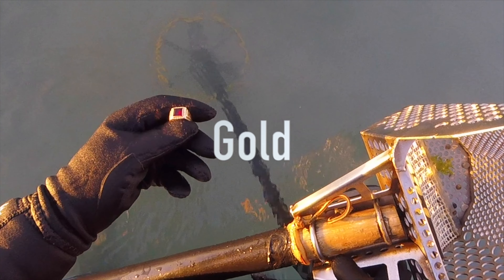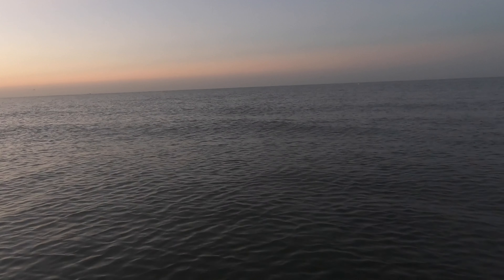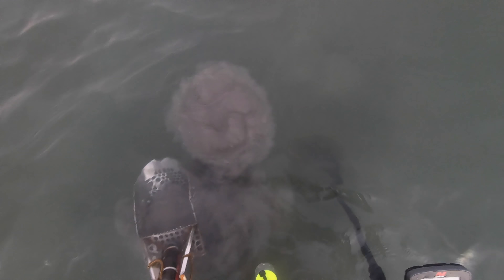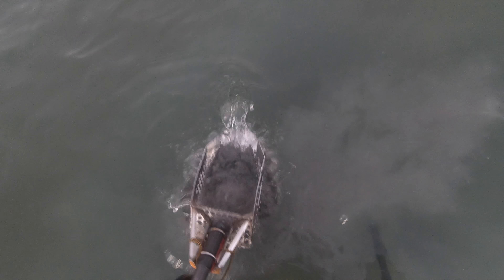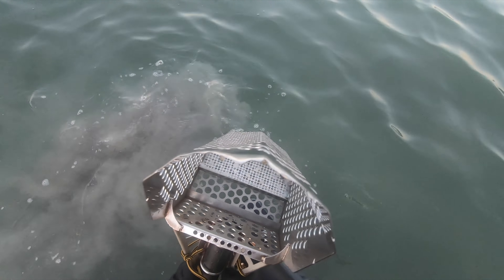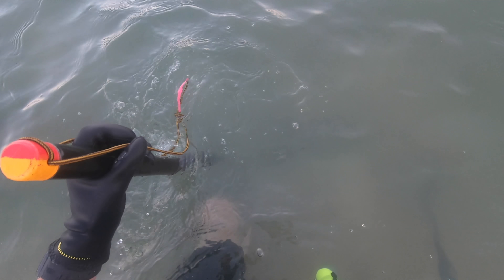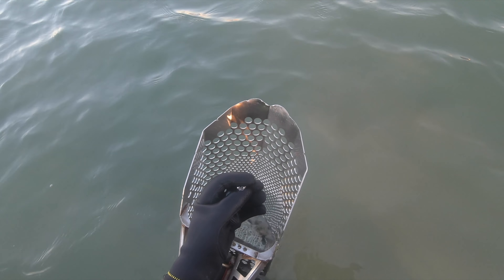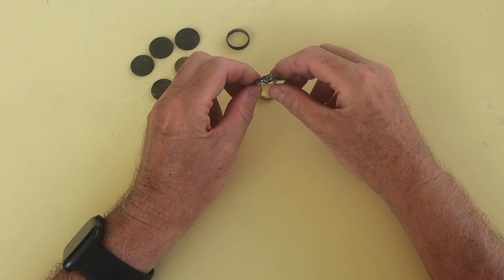3 ring day, is one gold ? Metal detecting sea water hunt.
The sights and sounds of Beach and Sea water metal detecting.
My main detectors are Minelab CTX3030, Minelab Excalibur II fitted with a NEL coil.

Amazon links for some of the things I use below :-

Lortone tumbler
stainless steel shot
waterproof headphones
Zagg invisible shield
equinox 800
ctx3030 with 2 coils
excalibur II
Fisher CZ21
stainless steel shot
Lortone tumbler 3A
Lortone tumbler 33B
stainless steel scoop
cressi full length wetsuit
cressi shortie wetsuit
plastidip black
plastidip yellow
garrett pinpointer
NEL thunder for EXII
GoPro hero 7 Black

Links are provided at no extra cost to the purchaser.